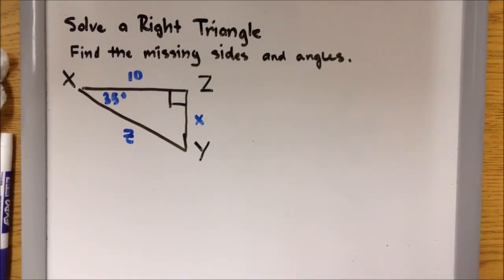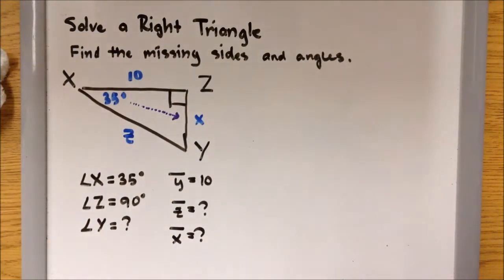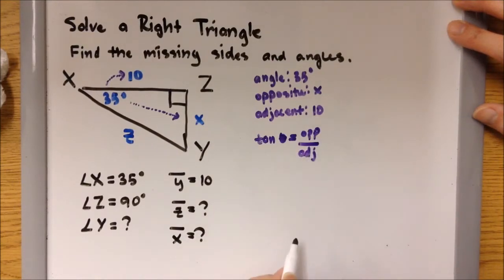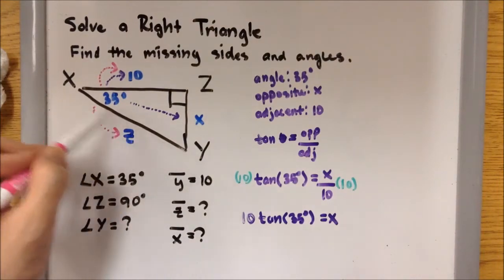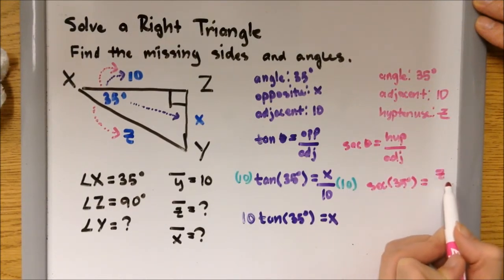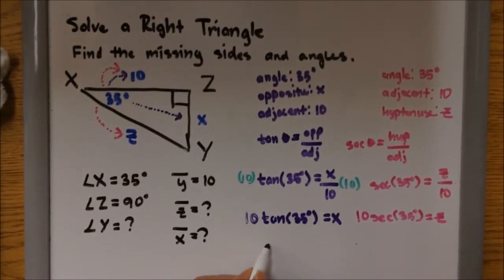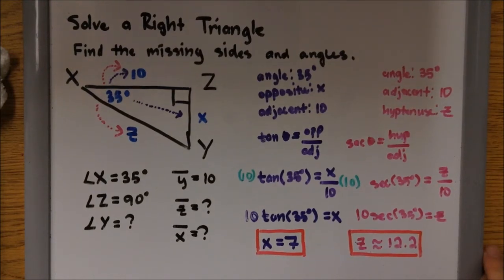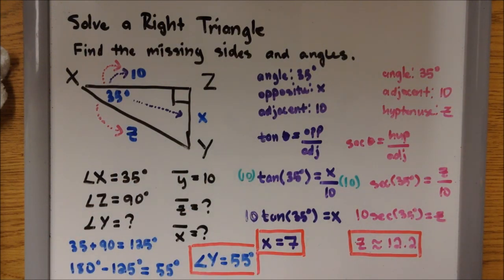4.1H Solve a Right Triangle